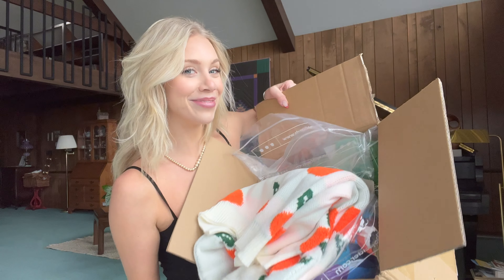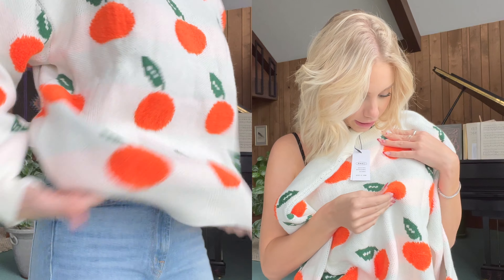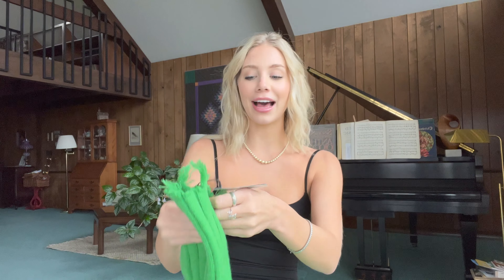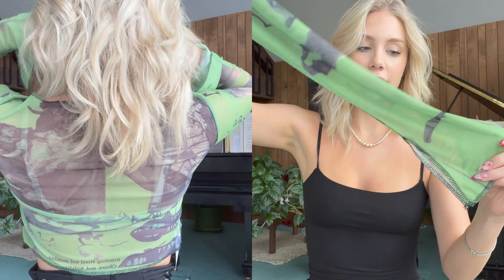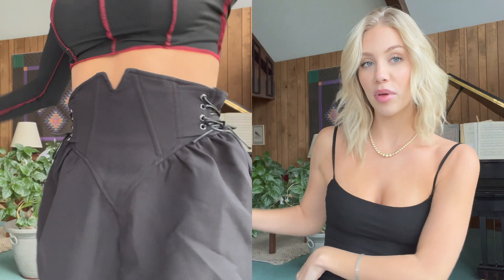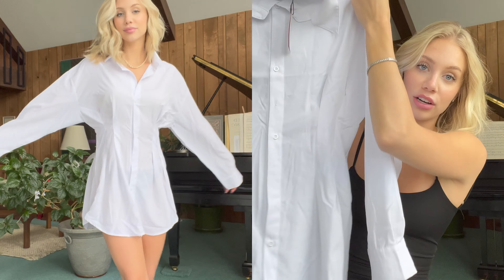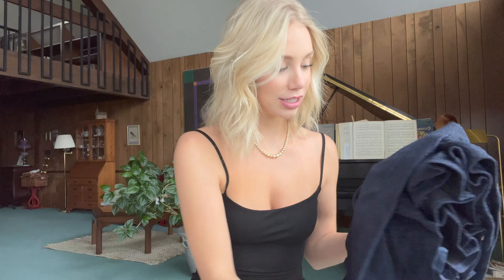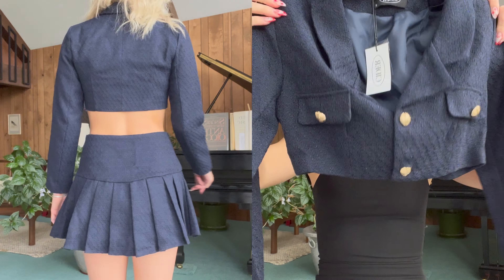shop cider try on haul 🍒 | Louise Barnard